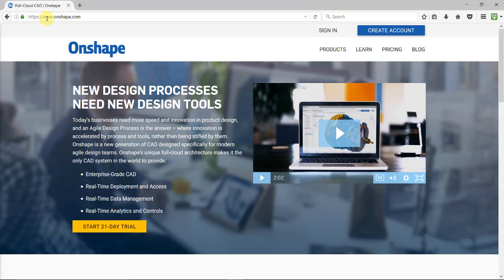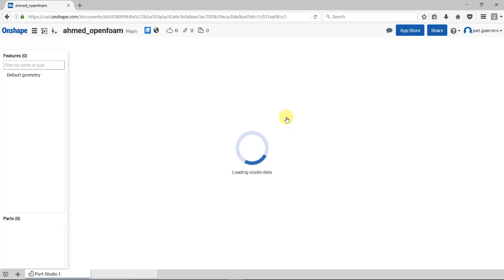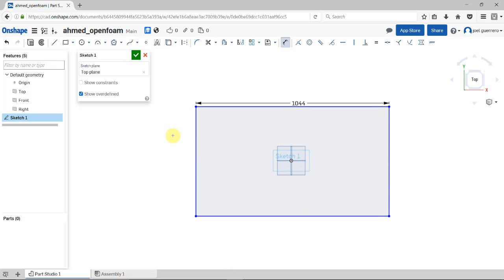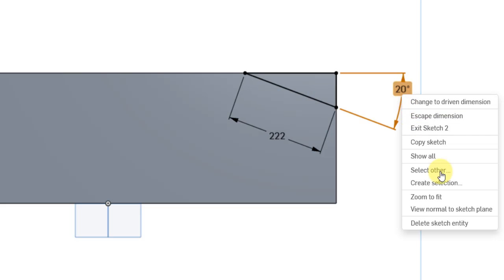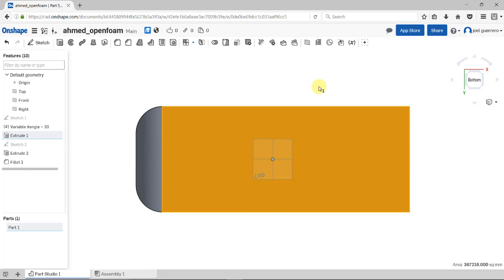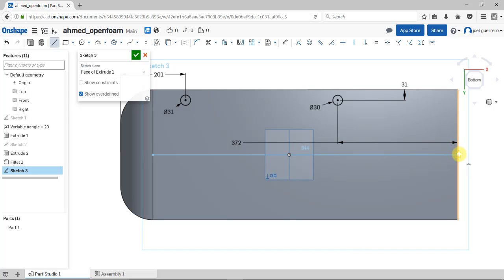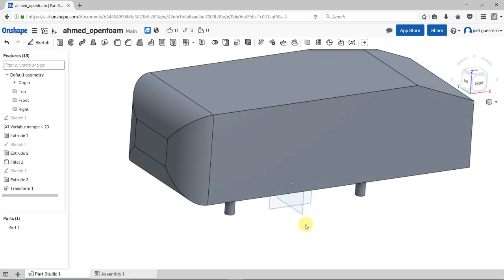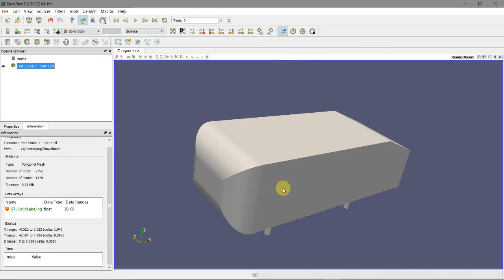CFD study workflow | Ahmed body part 1 | Back in 2017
*CFD workflow using open-source tools — Onshape + OpenFOAM + paraview*
*Back in 2017*

From geometry generation, to mesh generation, to running a case, to post-processing. In these tutorials we are going to address how to do a CFD study using open-source tools.

In this first tutorial we create the ahmed body geometry using onshape.